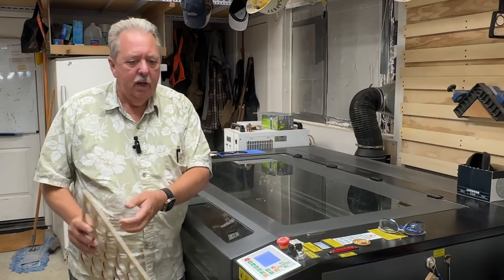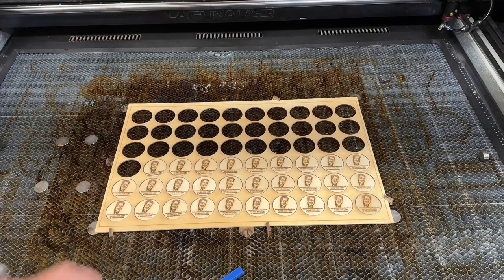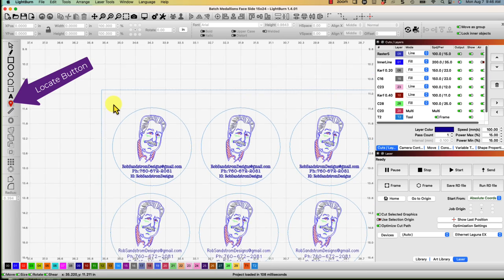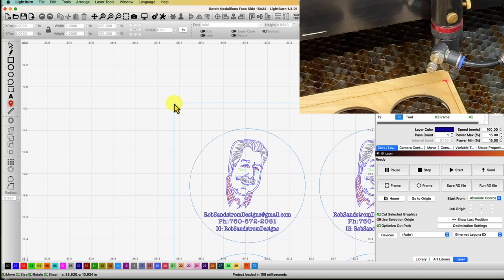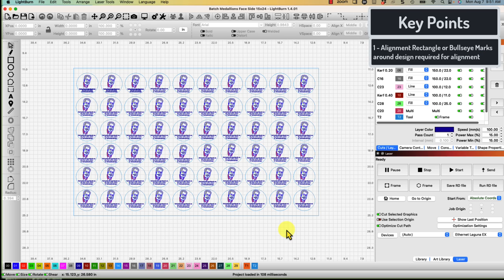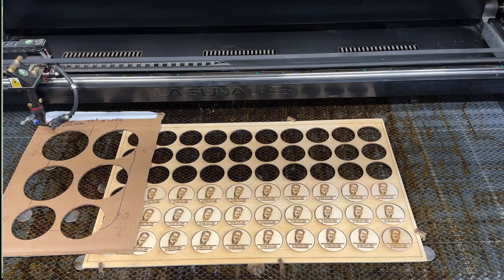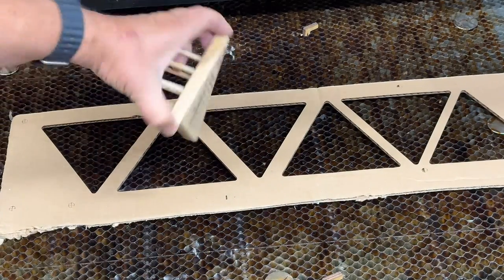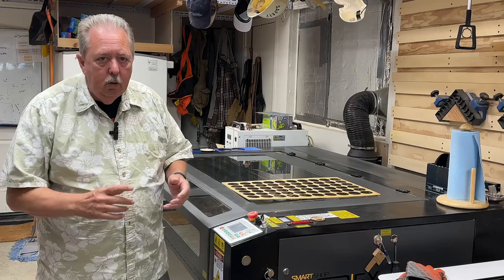How to Easily Make and Use Templates for Repeatable Laser Projects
Using Templates on Laser

Link for this Video:

When making templates I found that aligning the physical template so that where Lightburn software had the design located was the exact physical laser location was initially a bit challenging for me.  This video will cover how to design templates and use them to have easy repeatable laser engraving projects.  The video will cover how to use alignment marks in the design and the locate controls in Lightburn software to make the process easy and straight forward.

Table of Contents:

00:00 Introduction
01:15 Setup of Template in Laser
02:20 Lightburn Setup of a template
03:00 Absolute Control Feature
03:30 Use of Location Button in Lightburn
07:15 Key Points Summary
08:15 Examples of Multiple Templates
11:10 Wrap up and Summary of Video

Running list of tools and products I use in my videos for easy reference.

For Epoxy Work:

3M Perfect-It Polishing Kit (Polish Only) on Amazon
3M Perfect It Foam Buffing Compound Pads
3M Perfect It Polish and Foam Kit together
Milwaukee Cordless polisher I Used in Video
Dewalt Cordless Polisher - Another Popular Version

Links to pigments I regularly use:

Black Diamond Mica Powder
Jacquard Pearl EX - Pearl White 651
Ecopoxy Liquid Black (Part of a kit)
NOTE: Although Ecopoxy liquid black is pat of a kit, I am sure it can be found by itself.
Jacquard Pearl Ex - Micro Pearl 650
Mixol Lquid pigments - 12 color kits
EyeCandy Pigments One I really like is Okinawa Blue But they are All beautiful

Bits I Use With Epoxy Work
RipPrecisionTools.com Bits:
Amana Tools Tapered Ball Nose Bit 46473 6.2° side angle 12.4° Angle
Amana Tools 51446 1/8” OFlute
Amana Tools RC-2255 Surfacing Bit